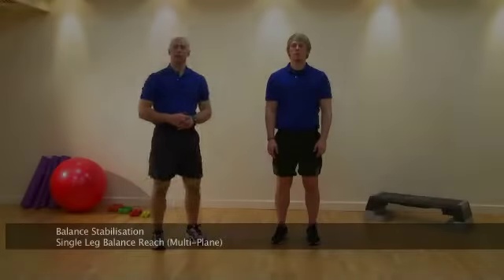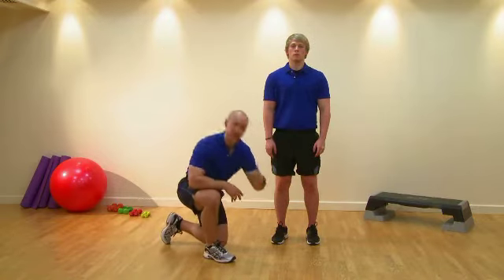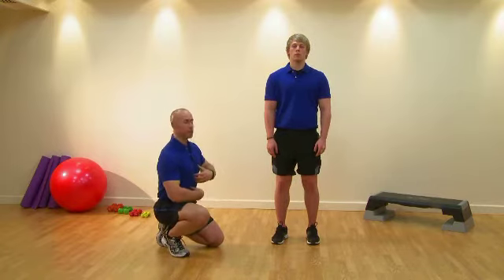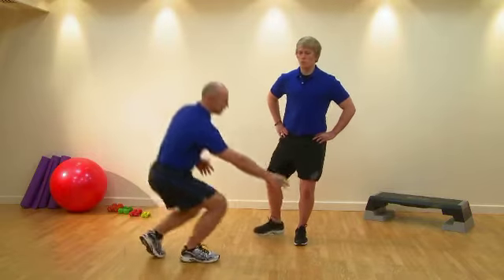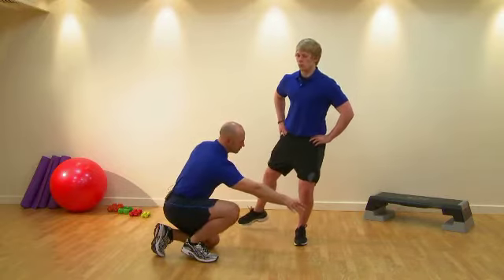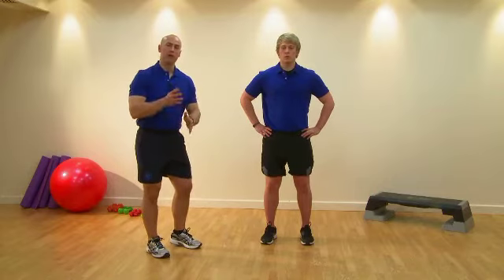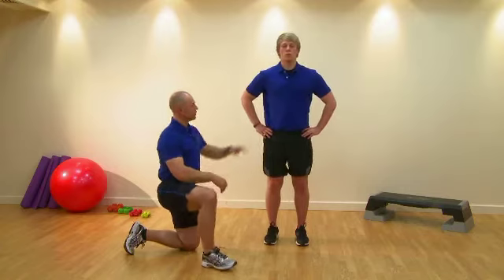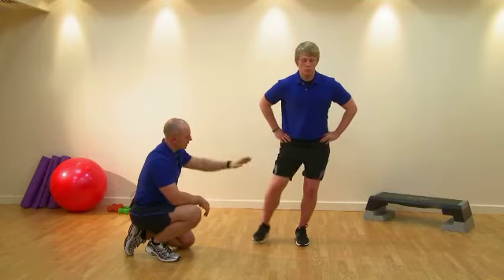A Single Leg Balance Reach in Multi Plane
A balance stabilization technique targeting the hip stabilizers